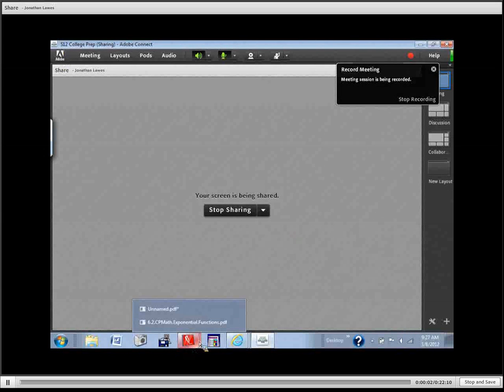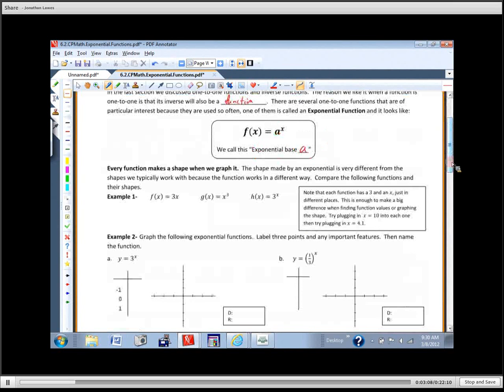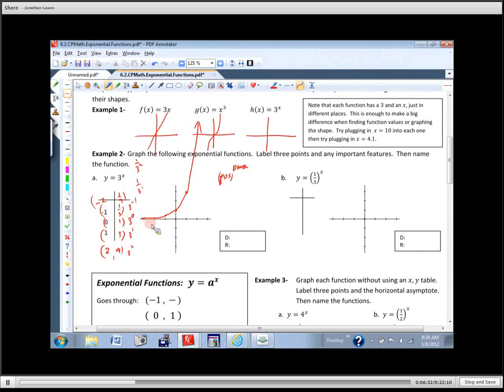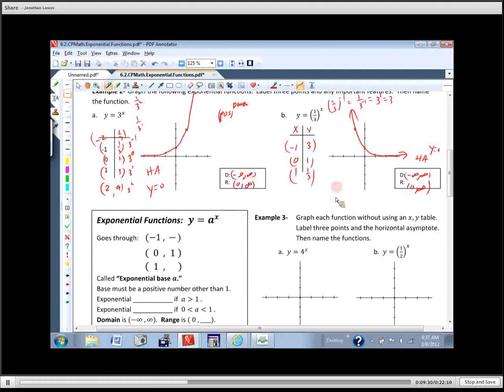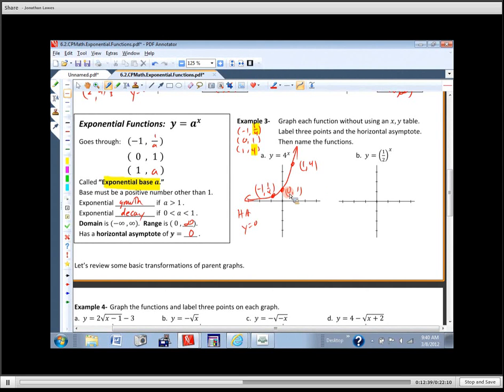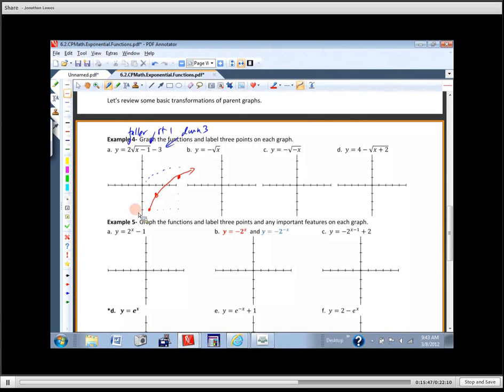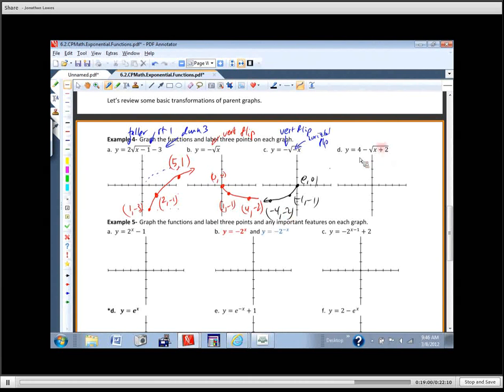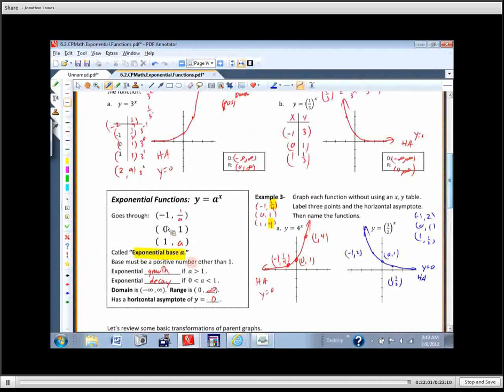College Prep- 6.2 Exponential Functions